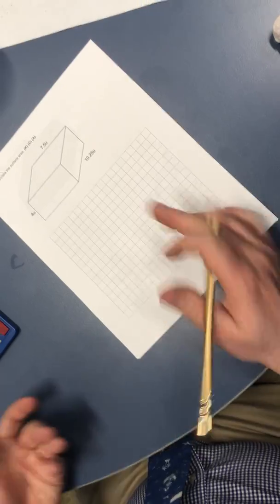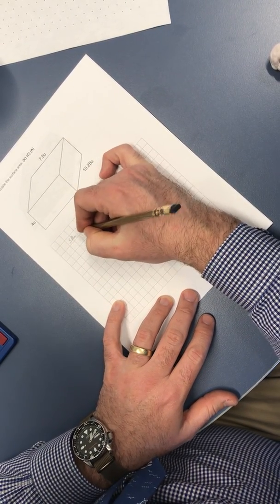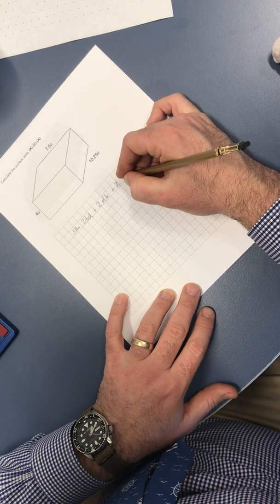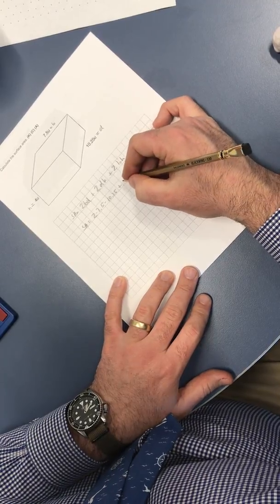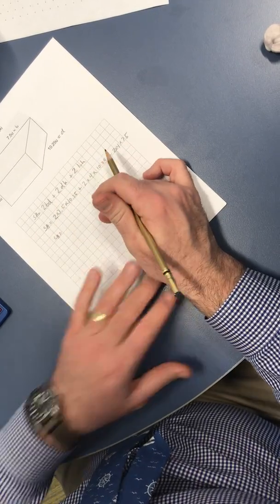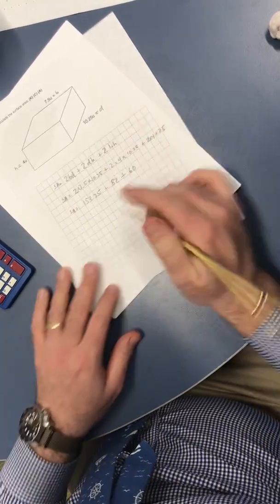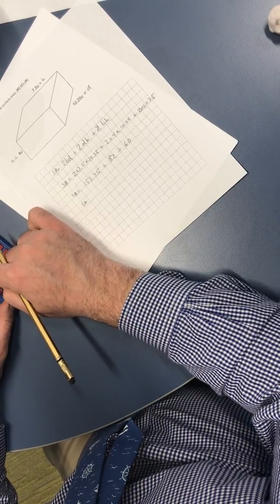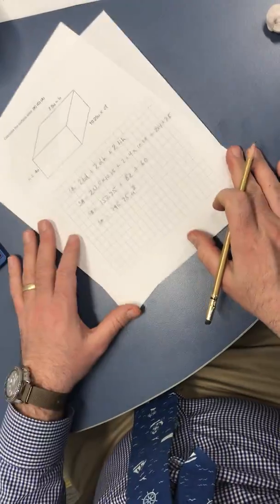Geometry and Measurement Corrections Part 1